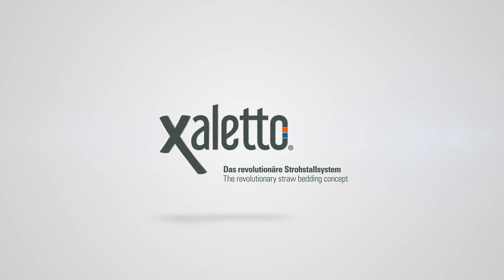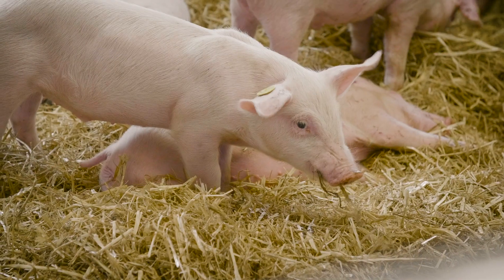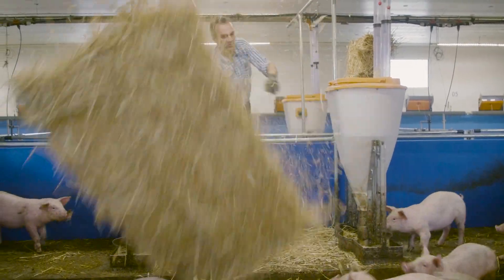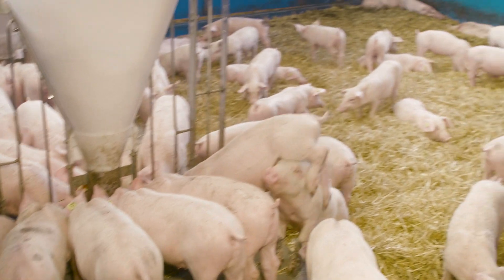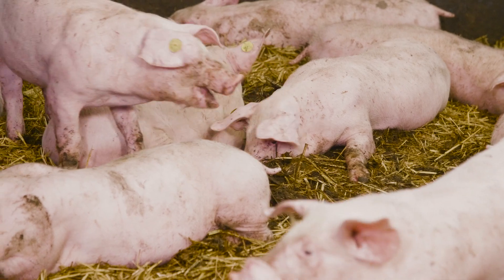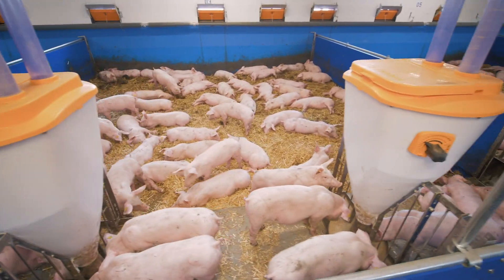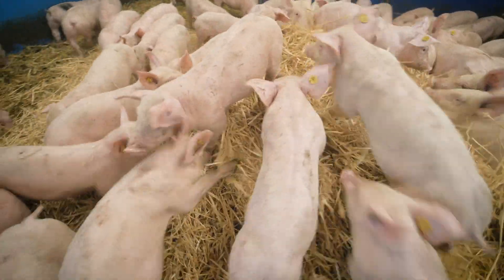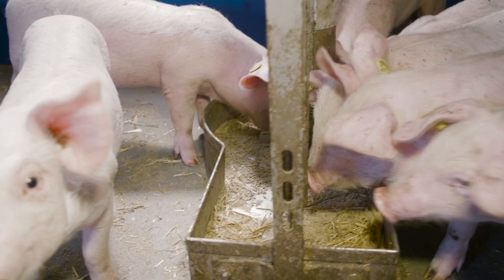Revolutionary straw bedding concept | Xaletto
Combined with a special welfare feed and efficient straw management that can be automated, but especially due to a new type of climate control, humidity is extracted continuously from the straw bedding in the barn. This causes an aerobic decomposition, i.e. cold composting below 40 degrees Celsius, that starts with the addition of an activator.

The straw layer thus remains very low, much less bedding is required in the barn, and water is removed from the straw that has been spread. Nitrogen and ammonia are bound, which means that they cannot be extracted and therefore do not enter the environment. Aerobic bacteria decompose the manure – no other barn works with this principle.